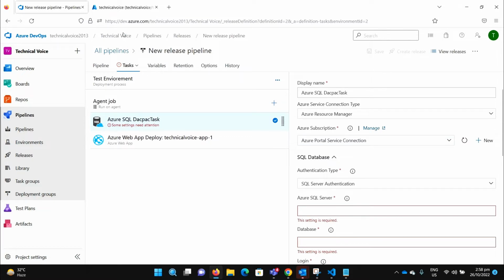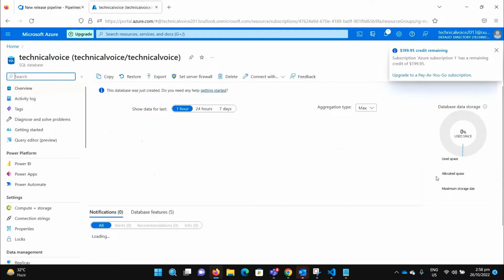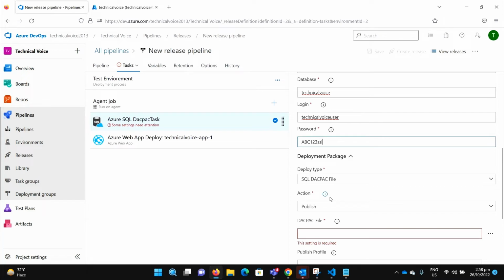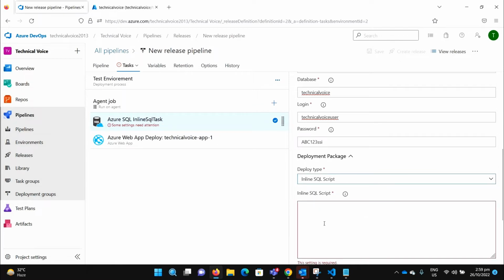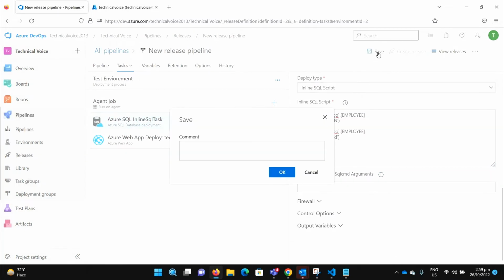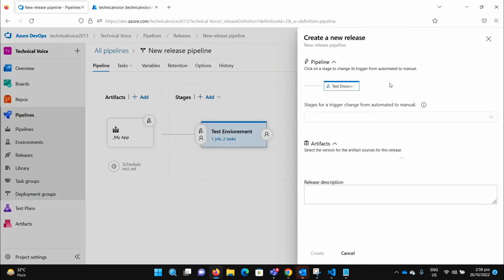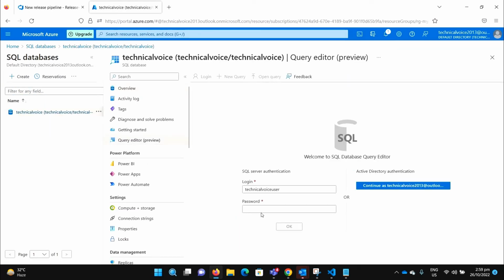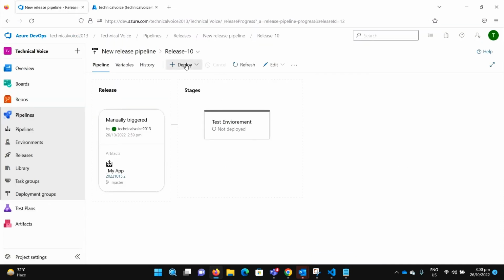Part 36: Update Azure SQL Database through Azure Pipeline | Azure DevOps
Hey Everyone,

In the last video, we created the Azure SQL Database and now we are going to update the Azure SQL database through the azure pipeline.